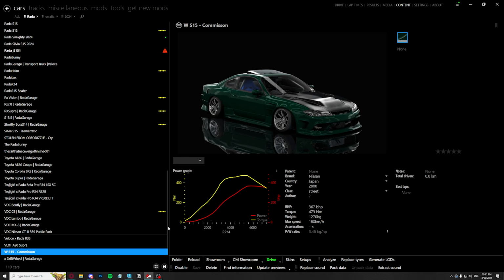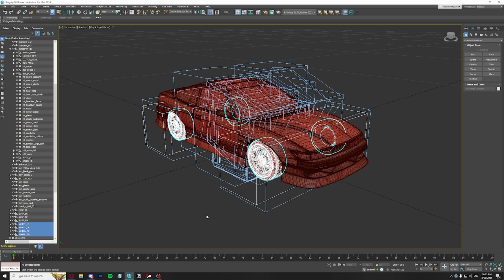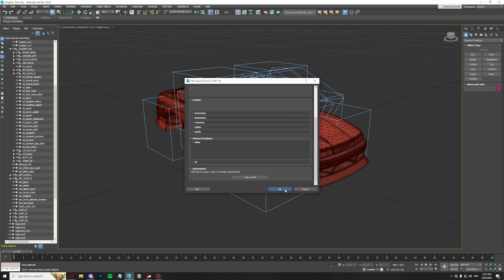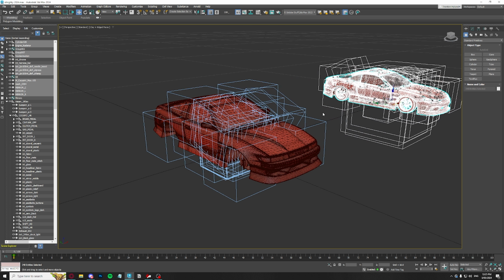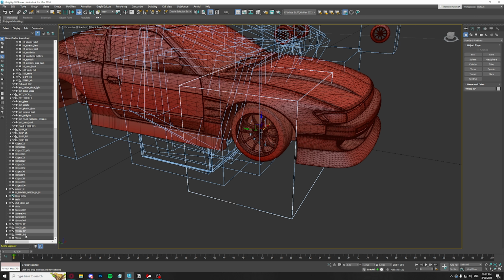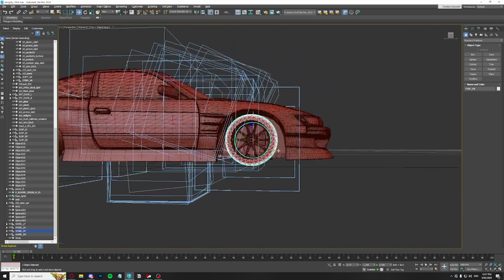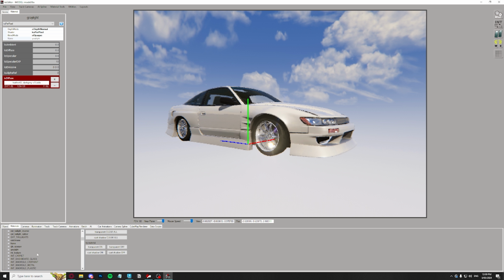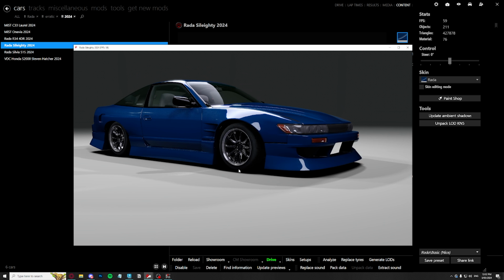HOW TO SWAP Rims in assetto corsa in less than 5 Minutes! Tutorial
Swapping Rims in assetto corsa in less than 5 Minutes! Tutorial

Learn How to wheel swap in assetto corsa using 3DS max